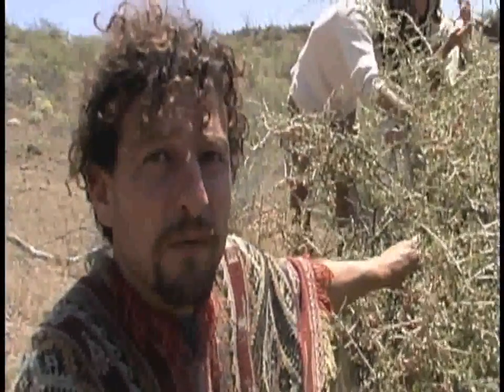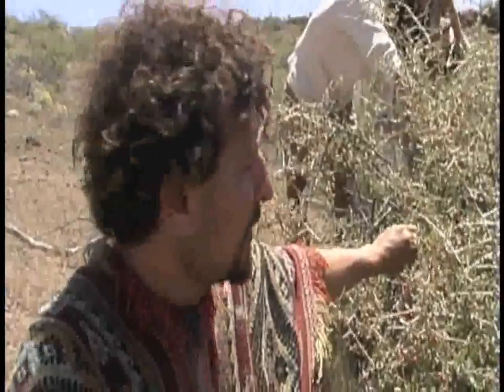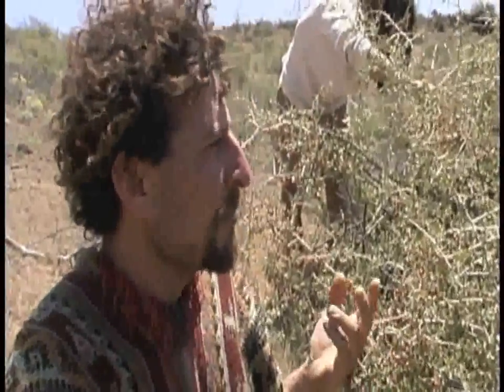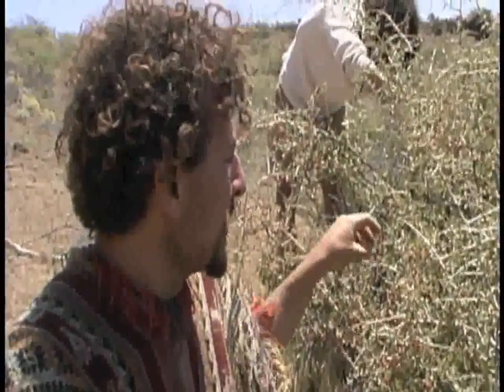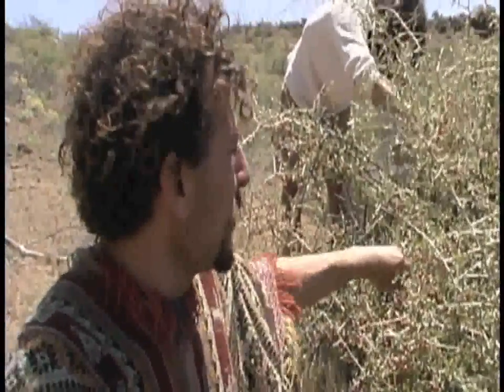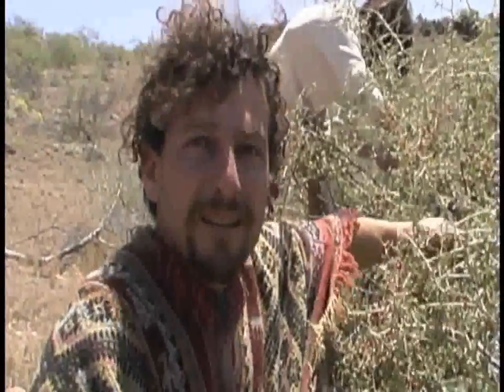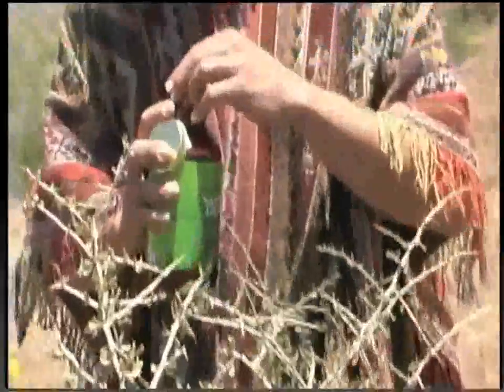Wild Goji Berries In Arizona with David Wolfe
David picks wild Goji and talks about their power.
Only consume Organic Goji.